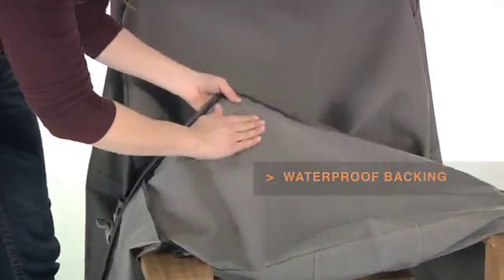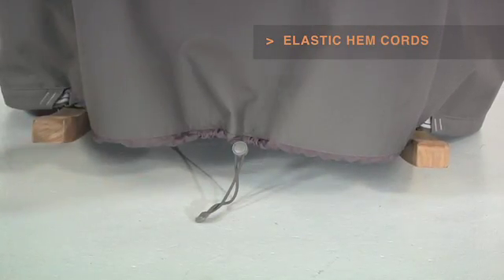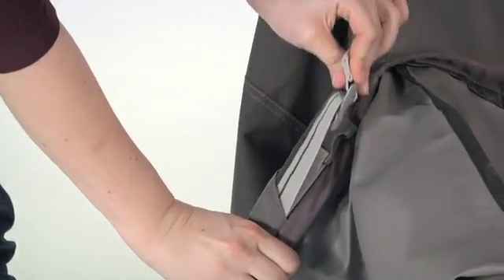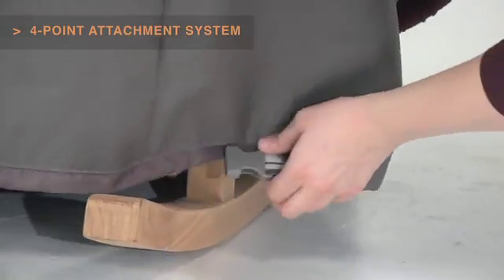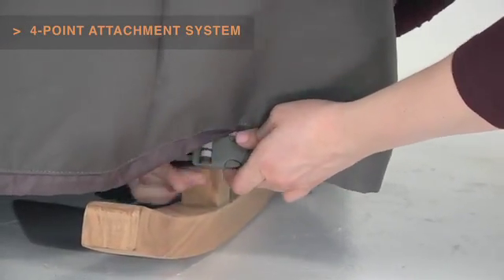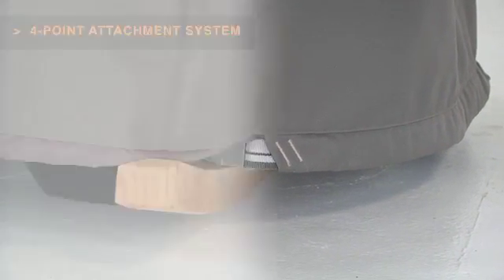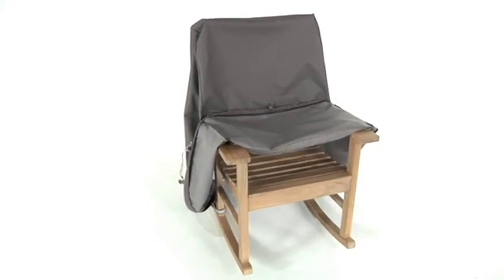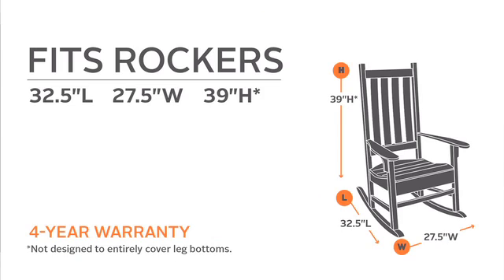Ravenna Rocking Chair Cover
The Ravenna Rocking Chair Cover combines a stricking style with durability, fade resistance and convenient features.

•Reinforced padded handles make removal easy while double-stitched seams add strength and a stylish accent.

•Structured vents stay open to prevent wind lofting and mildew and are lined with mesh barriers.

•Laminate backing keeps your chair dry while elastic hem cords move easily through a special channel for a snug fit.